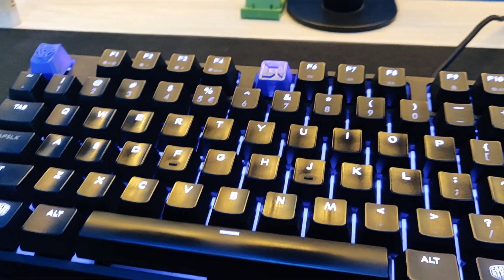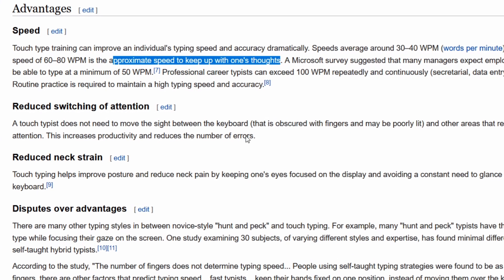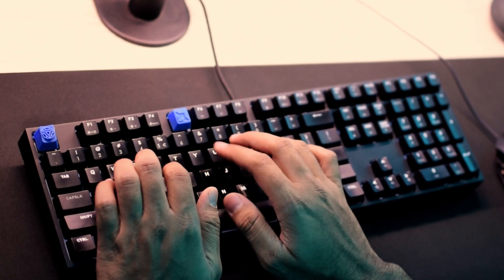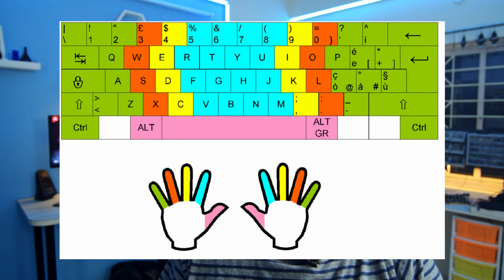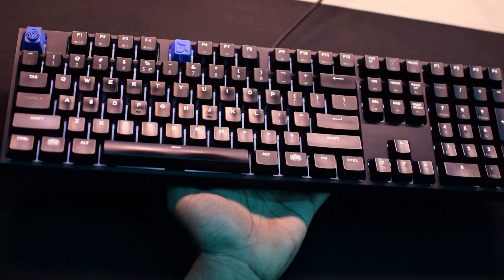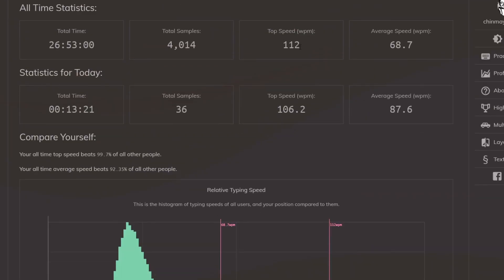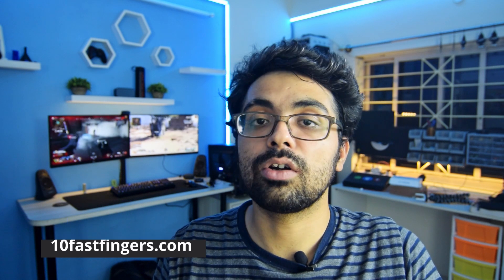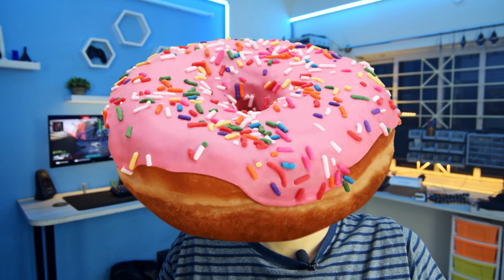How to increase your Typing Speed?!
The websites/ tools I mention in the video are the ones I prefer, there are dozens more out there, feel free to explore.